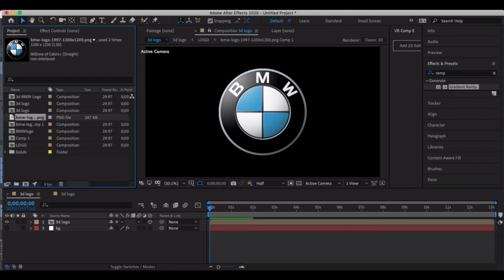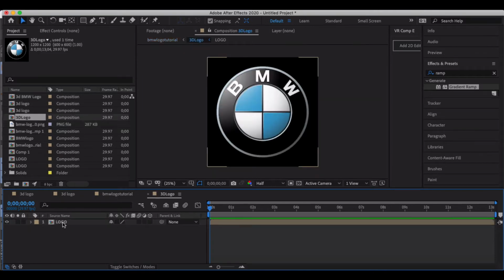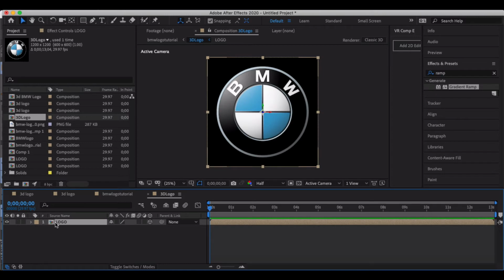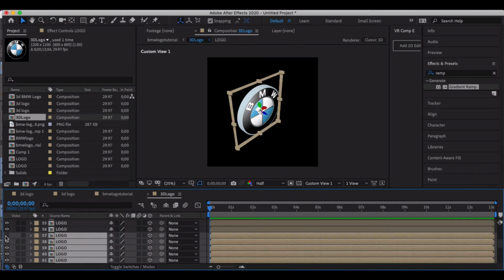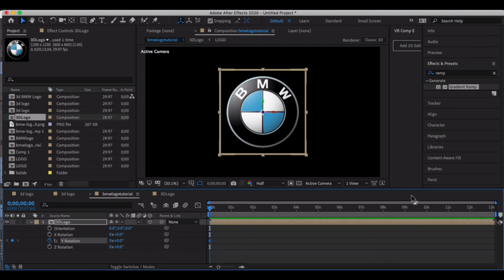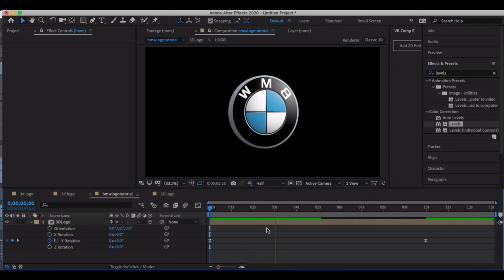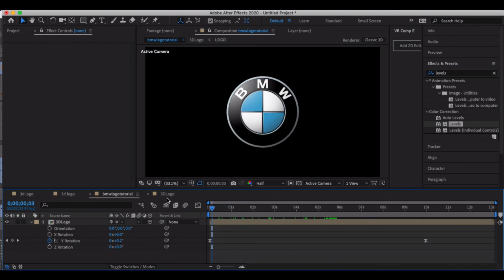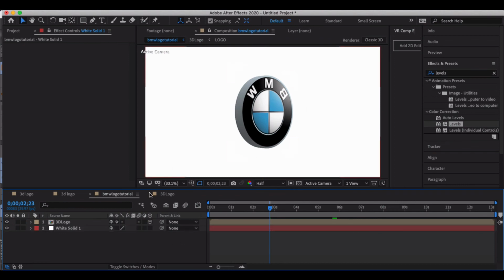How to create a 3D logo animation in After Effects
In this tutorial, I'll show you how to easily make a 3D logo and animation in Adobe After Effects.